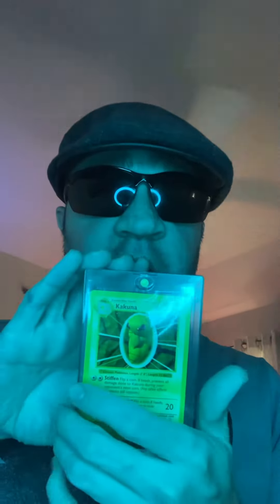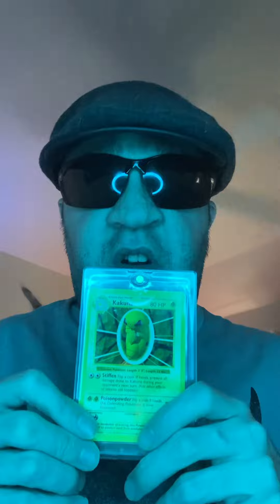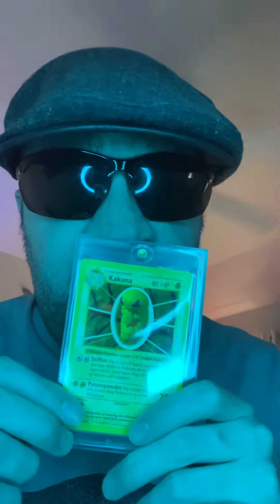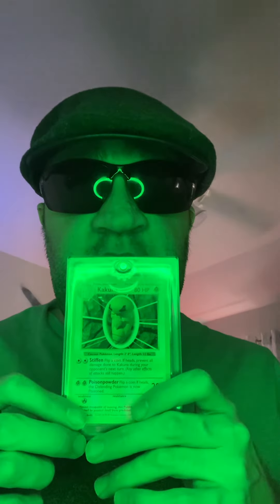Brendenconner9686 Pokemon card kakuna shadowless error